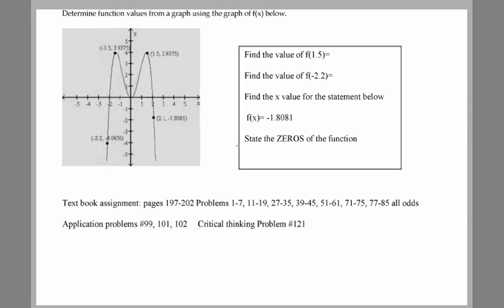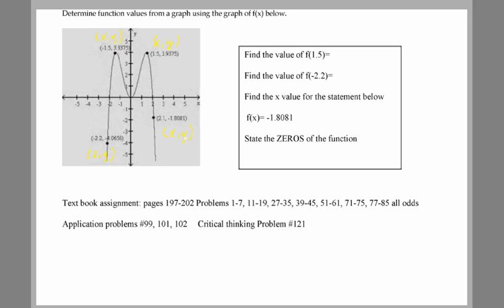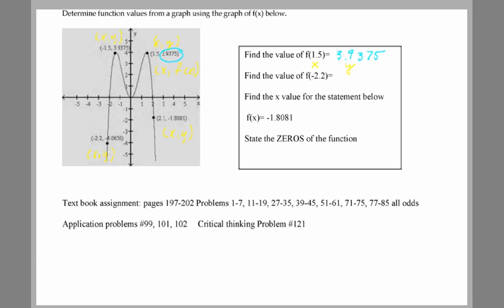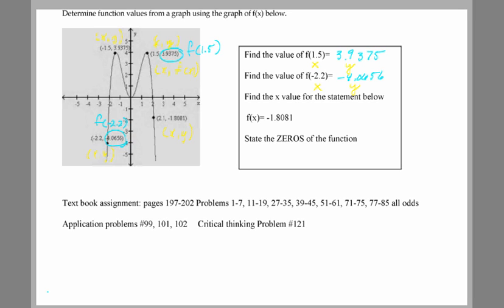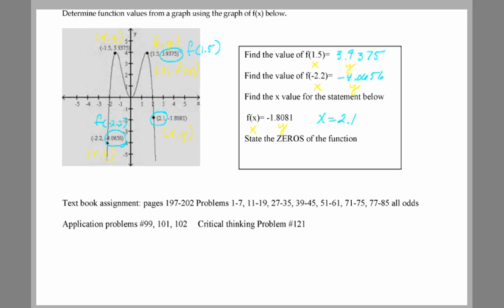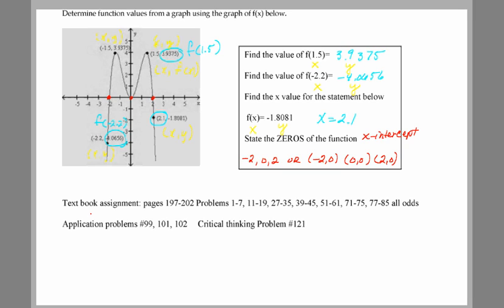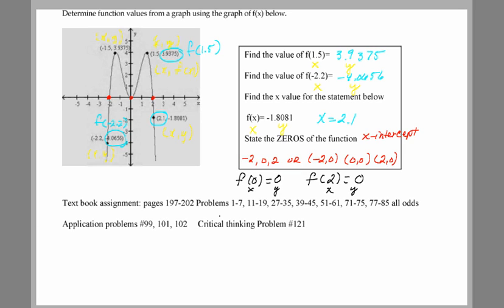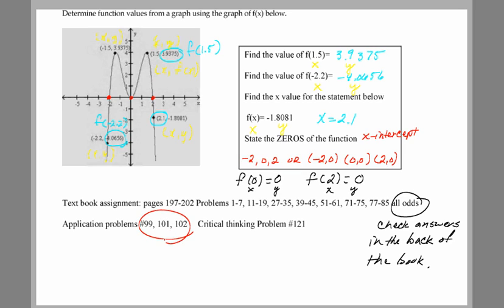2 1 part d